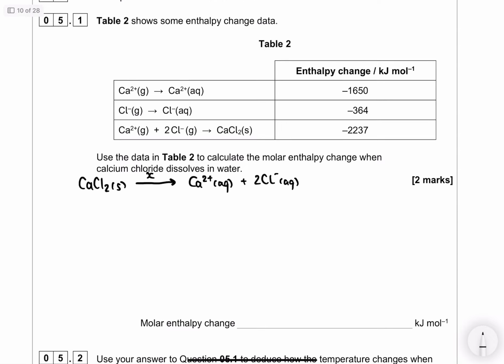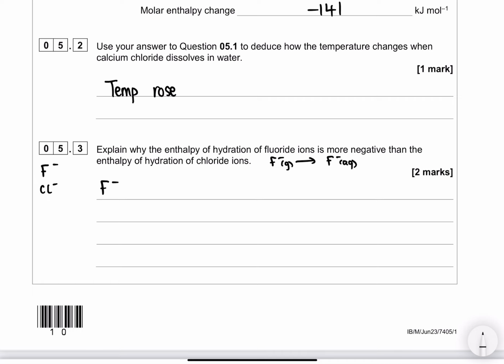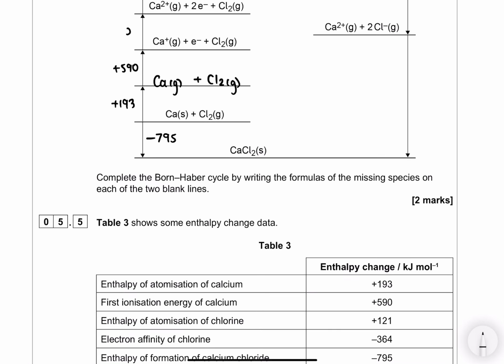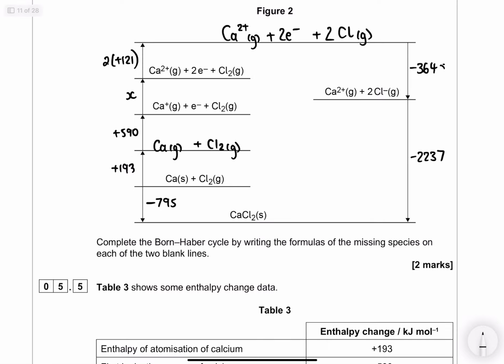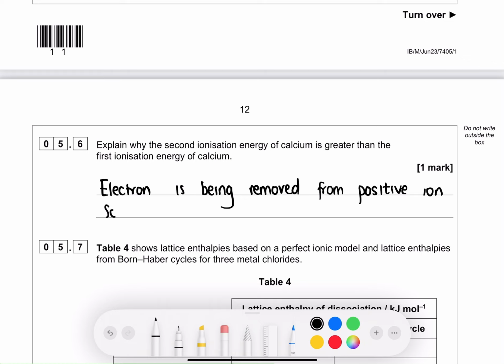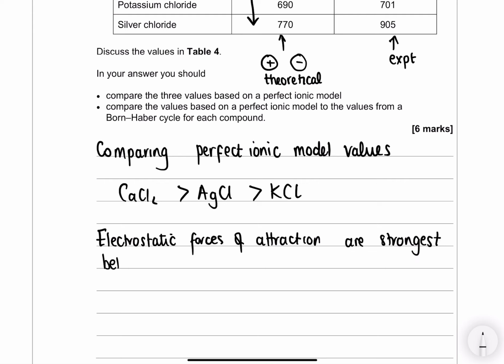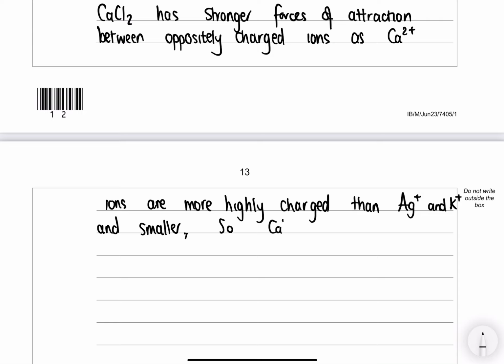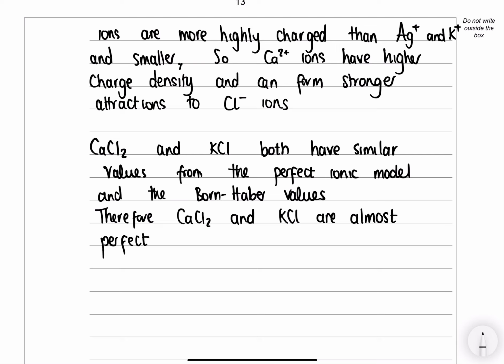2023 7405/1 Question 5